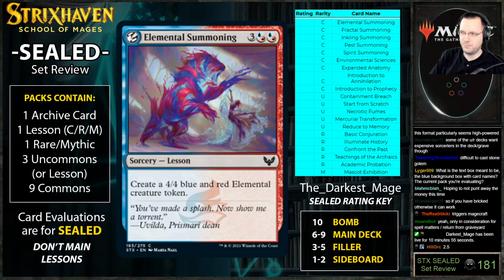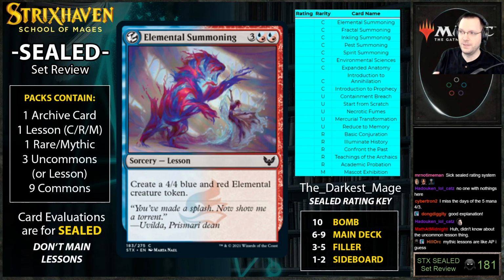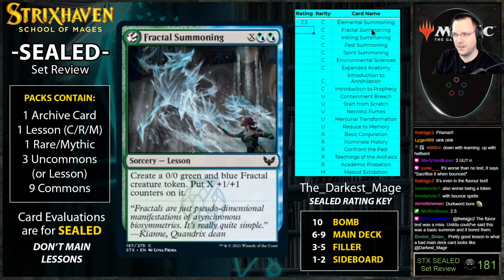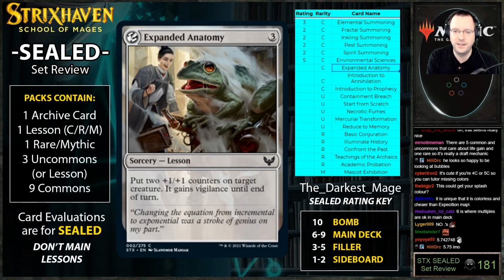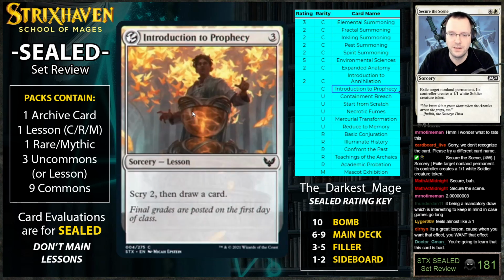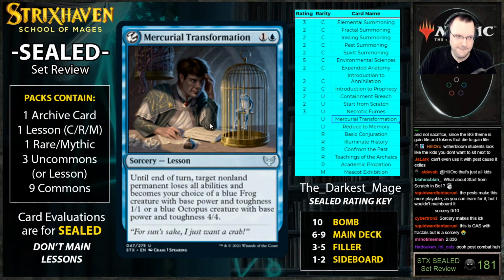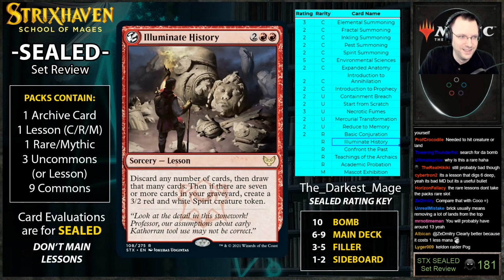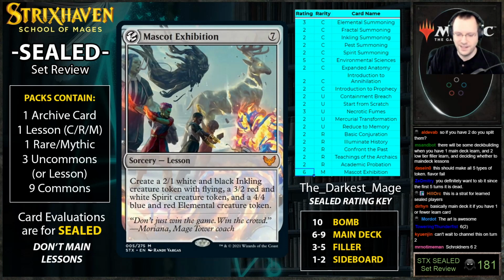Strixhaven Sealed Set Review Part 1: Lessons (STX)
This is a Sealed Strixhaven set review by twitch streamer Michael Jacob, found live
These reviews are a good way to get a head start if you are new to the format, new to magic, or new to sealed in general.
Sealed is a format in which you are given 6 boosters of a set, and you have to build a 40 card minimum deck. These decks are typically 2-3 colors, 17 lands, 23 non-lands.
This format is important for those with a dream to getting on the Player's Tour in Magic: The Gathering via playing in MTG: Online premier events.